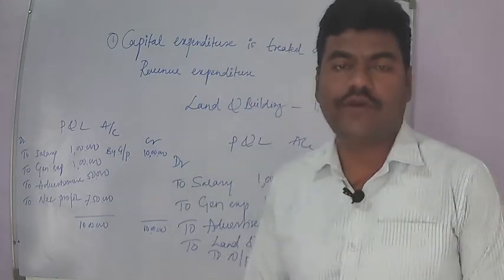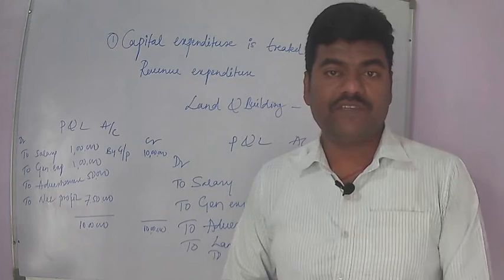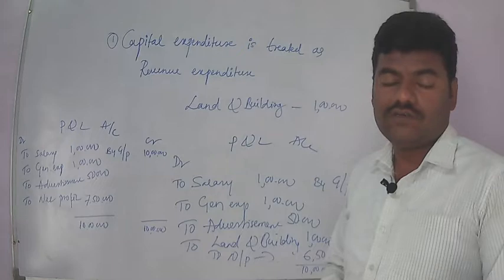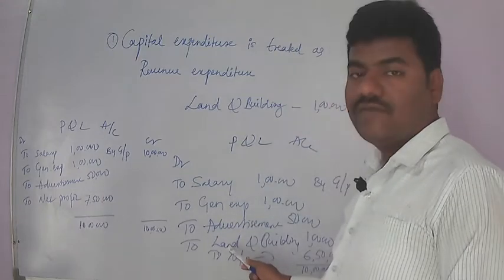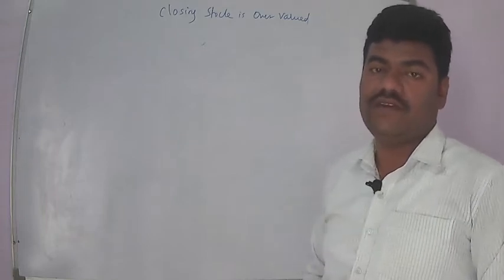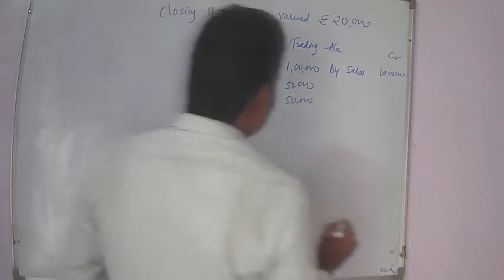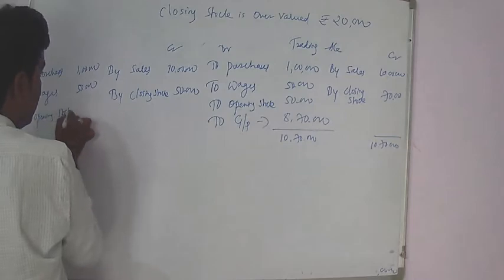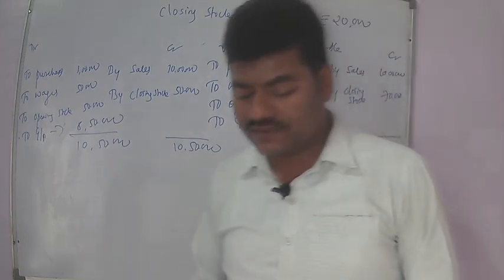Valuation of Goodwill. Adjustment of Past years profit.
Valuation of Goodwill. Adjustment of Past years profit. The Procedure of treatment of capital expenditure charged to revenue expenditure. if capital expenditure wrongly treated as revenue expenditure. if revenue expenditure wrongly treated as capital expenditure. Problems on Valuation of Goodwill . Weighted average profit Method.